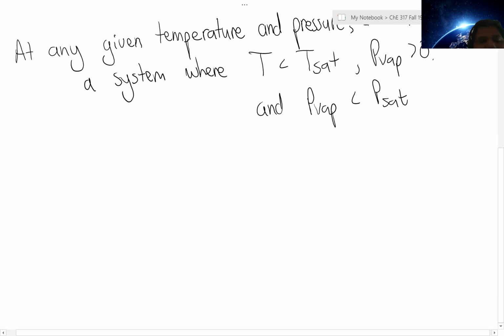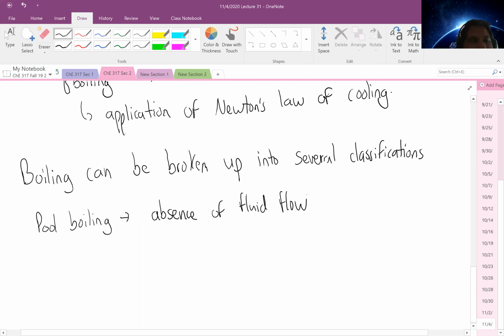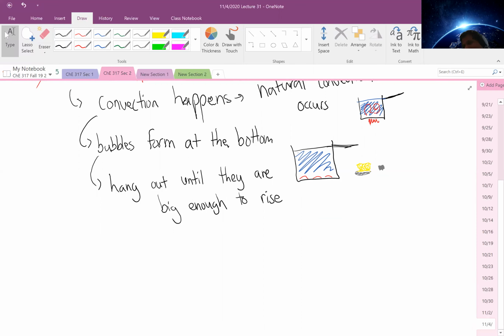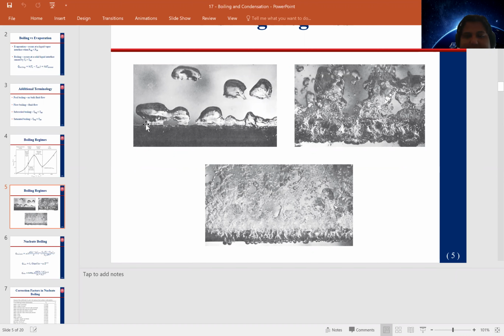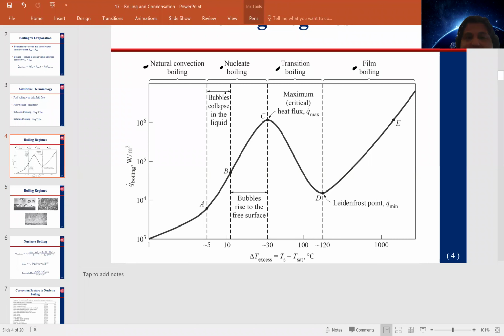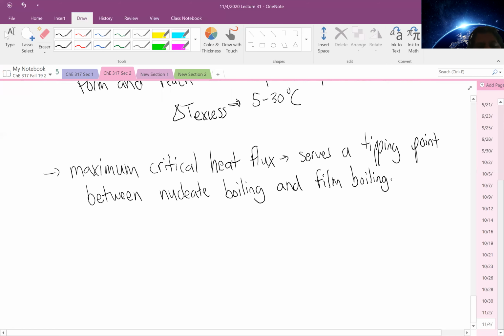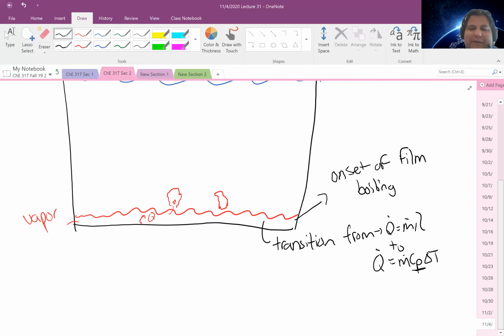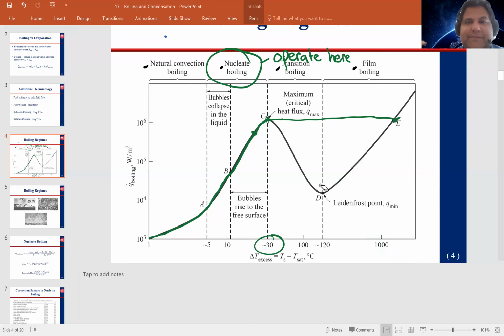ChE 317 Section 2 Lecture 31 Recording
This lecture introduces boiling heat transfer concepts.